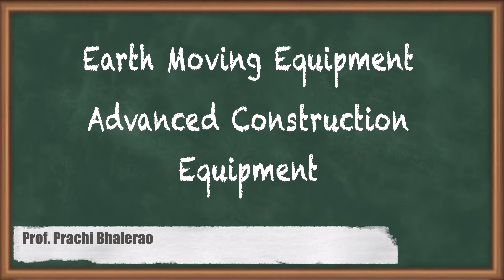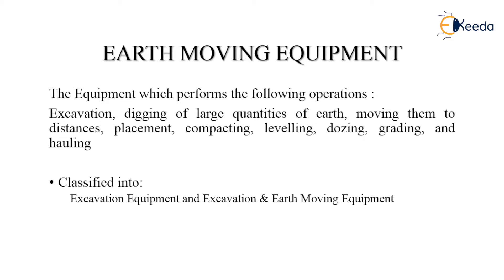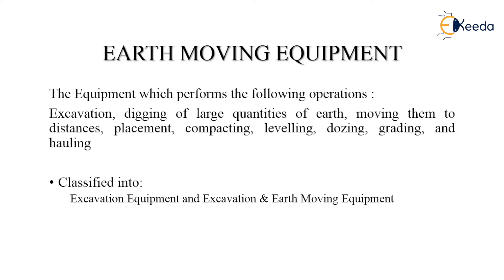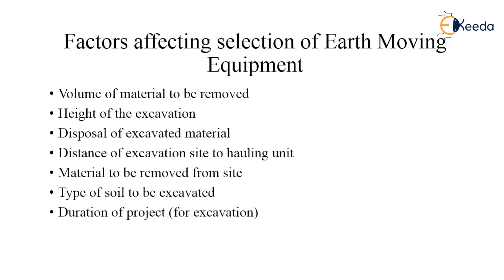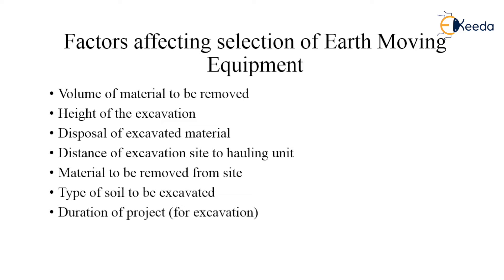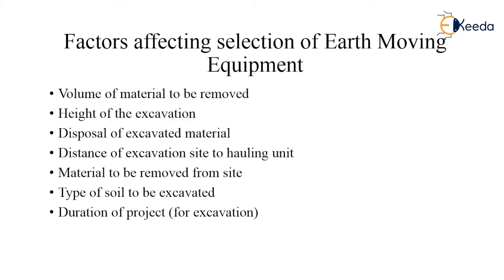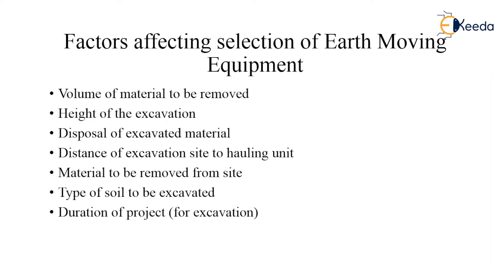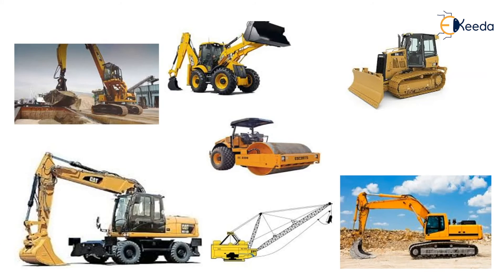Earth Moving Equipment Advanced Construction Equipment